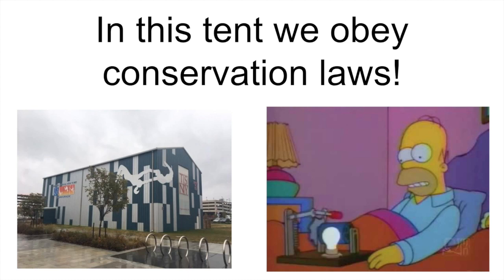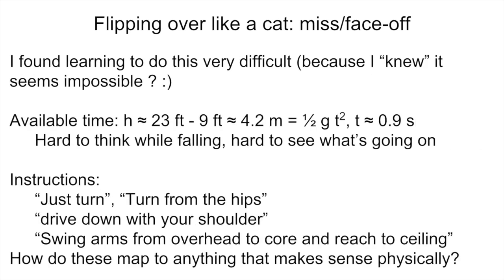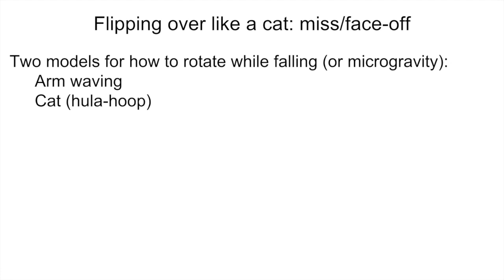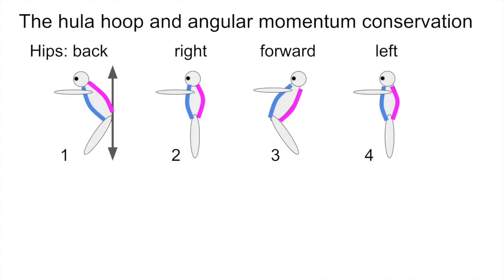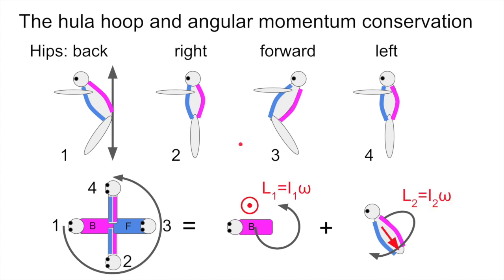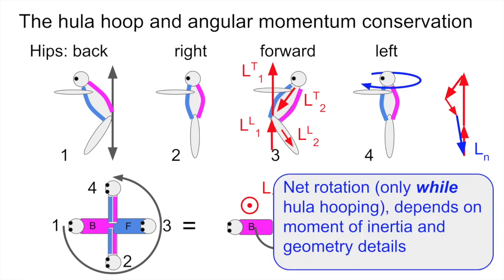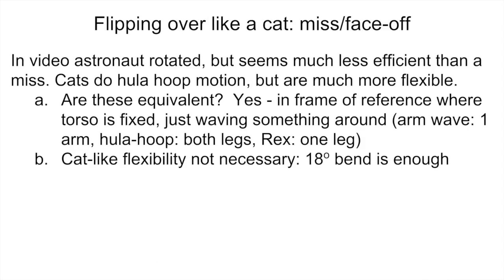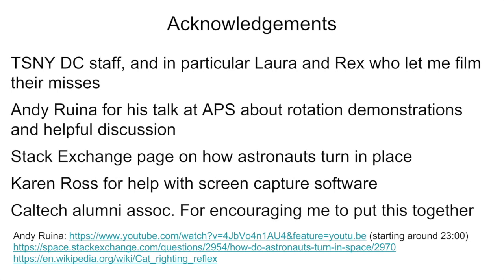In this tent we obey conservation laws: the physics of flying trapeze, part 3 of 3: the miss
The third of three videos about the physics of flying trapeze, about the miss (flipping over in mid air while falling, like a cat)